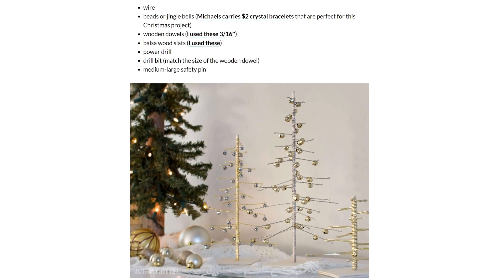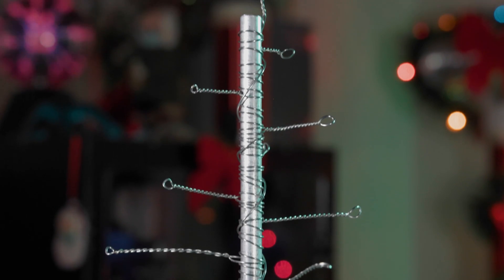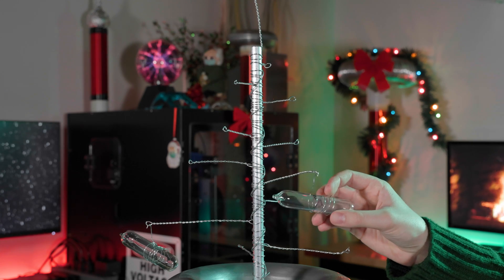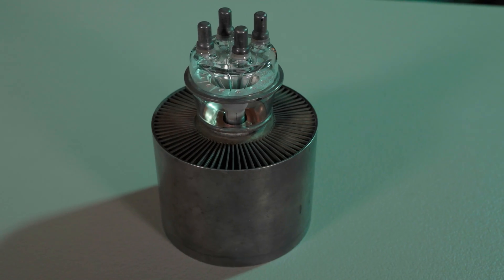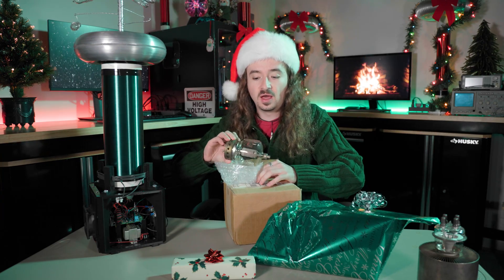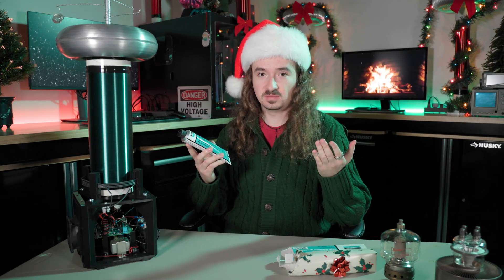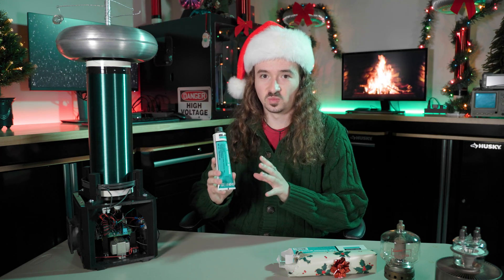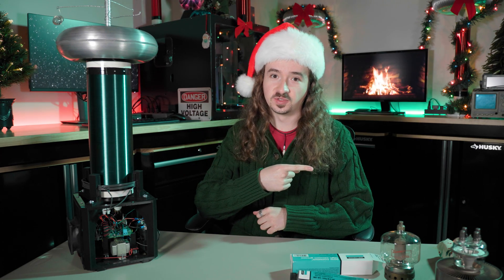I Electrified a Christmas Tree with a Tesla Coil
Make Christmas more "shocking" with a DIY metal Christmas tree to top your Tesla coil. Plus, we open some special high voltage Christmas gifts!

Chapters:
0:00 We want sparks!
0:53 How it's built
1:54 Totally not blowing up my Tesla coil
2:31 Ornaments!
3:02 First gift
4:06 Second gift
4:52 Third gift
5:32 Fourth gift
6:38 Obligatory human emotions